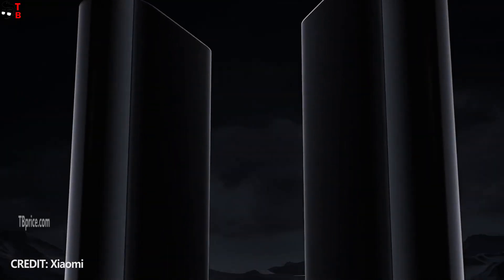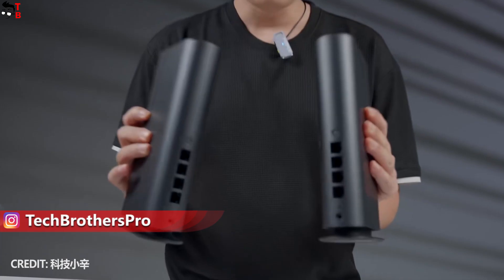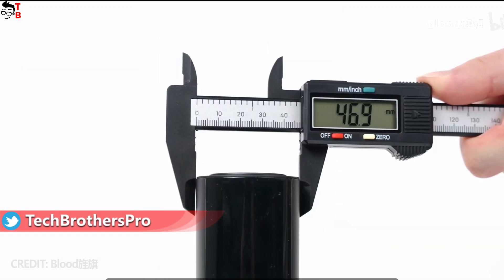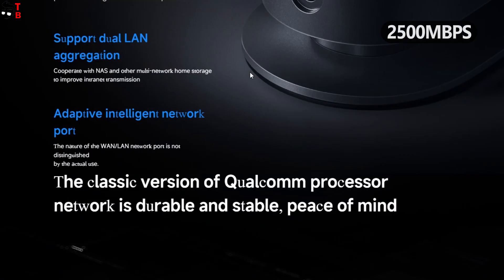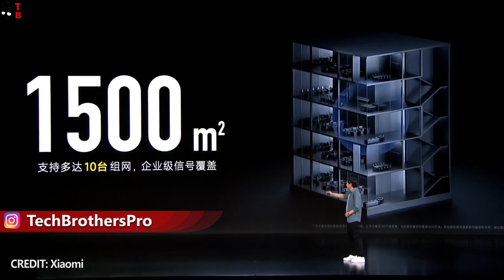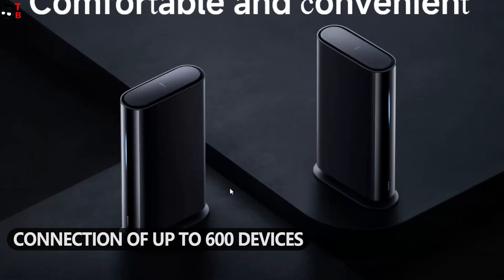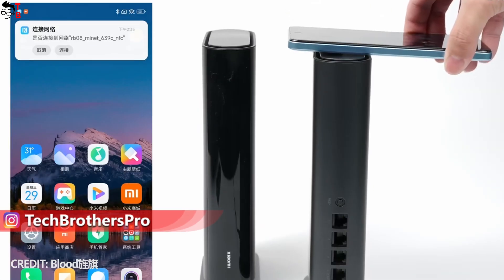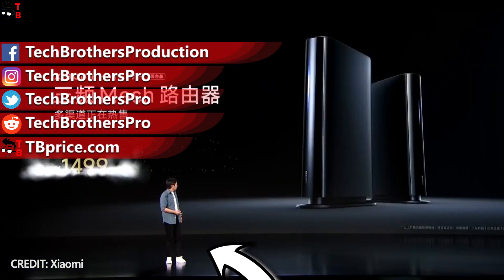The Most Expensive Router 2022! Xiaomi HomeWiFi Tri Band Mesh Router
Watch our video with the first review of Xiaomi HomeWiFi Tri-Band Mesh Router. It is the most expensive Xiaomi router, but the price is fully justified.
➨ Buy Xiaomi HomeWiFi Tri Band Mesh Router: Coming soon

Xiaomi HomeWiFi Tri Band Mesh Router Specs:
Processor: Qualcomm IPQ5018
Memory: 512MB
2.4G Wi-Fi:
2×2 (supports up to IEEE 802.11ax protocol, the theoretical maximum rate can reach 574Mbps)
5.2G Wi-Fi:
2×2 (up to IEEE 802.11ax protocol, the theoretical maximum rate up to 2402Mbps)
5.8G Wi-Fi:
4x4 (Mesh exclusive backhaul frequency band, supports up to IEEE 802.11ax protocol and 4K QAM, the theoretical maximum rate can reach 2882Mbps)
Product Antenna: 1 NFC antenna
Product cooling: Natural heat dissipation
Machine interface: 3 10/100/1000M adaptive WAN/LAN ports, 1 10/100/1000
2500M adaptive WAN/LAN port
Indicator light: 1
System reset button: 1
Power input interface: 1
Mesh button: 1
Protocol standard: IEEE 802.11a/b/g/n/ac/ax, IEEE 802.3/3u/3ab/3bz
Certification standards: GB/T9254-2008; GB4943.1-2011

Tri-band: 2.4GHz, 5.2GHz, 5.8GHz
Wireless channel:
2.4GHz channels: 1, 2, 3, 4, 5, 6, 7, 8, 9, 10, 11, 12, 13
5.2GHz channels: 36, 40, 44, 48, 52, 56, 60, 64
5.8GHz Channels: 149,153,157,161,165

Modulation:
11b: DSSS: DBPSK (1Mbps), DQPSK (2Mbps), CCK (5.5/11Mbps)
11a/g: OFDM: BPSK (6/9Mbps), QPSK (12/18Mbps), 16QAM (24/
36Mbps), 64QAM (48 /54Mbps)
11n: MIMO-OFDM: BPSK, QPSK, 16QAM, 64QAM.
Rate set: MCS0~MCS31
11ac: MIMO-OFDM: BPSK, QPSK, 16QAM, 64QAM, 256QAM.
Rate set: MCS0~MCS9
11ax: MIMO-OFDM : BPSK, QPSK, 16QAM, 64QAM, 256QAM, 1024QAM, 4096QAM
Rate set: MCS0~MCS13.

Operating system: MiWiFi ROM, an intelligent routing operating system based on OpenWrt deep customization
Wireless security: WPA-PSK/WPA2-PSK/WPA3-SAE encryption, wireless access control (black and white list), SSID hiding, intelligent anti-rubbing network
Special function: Family Internet Protection, Bluetooth Mesh Gateway, NFC Touch Connection, Wi-Fi Time Switch, Guest Wi-Fi, QoS Speed ​​Limiting, Wi-Fi Optimization, Game Acceleration, IPTV, LAN Port Aggregation
Manage applications: Support Web, Android, iOS

HashTags for searching